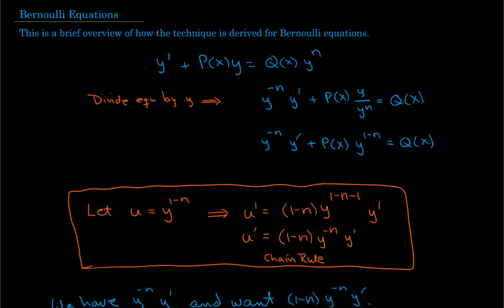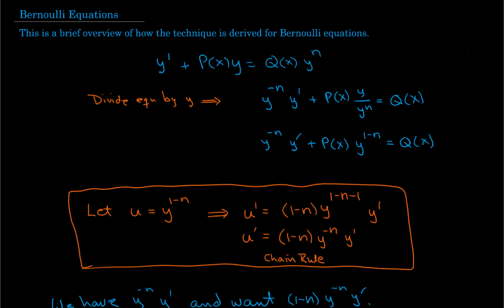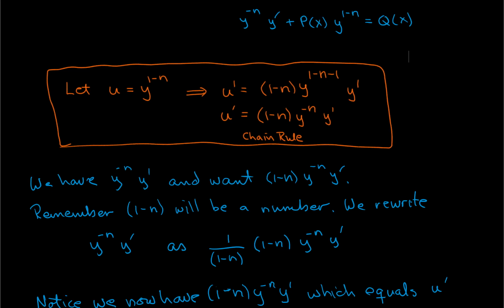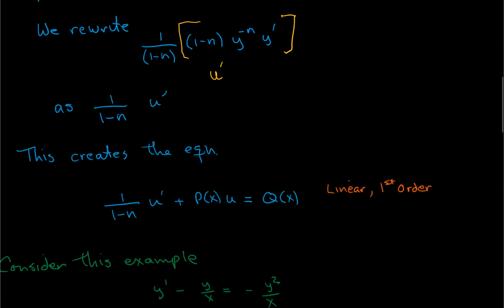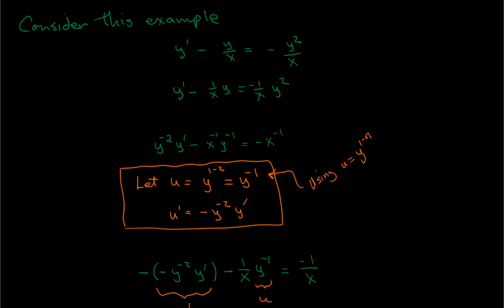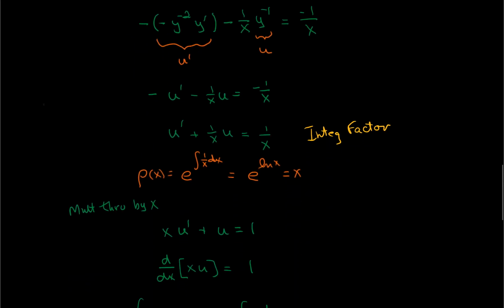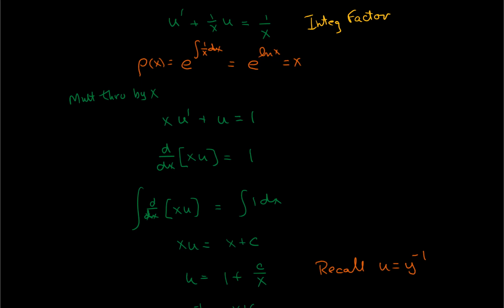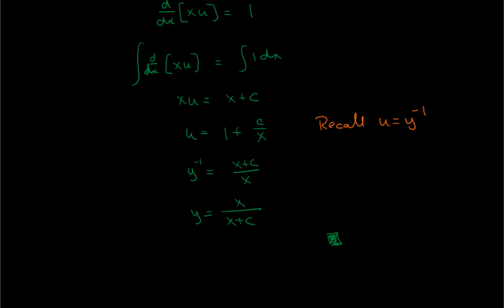Expanation of Bernoulli Solution Technique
Solving the Bernoullli differntial equations, example solving Bernoulli differential equation, Technique for solving Bernoulli differential equations, method of solving Bernoulli differential equations, solving Bernoulli differential equations

0:00 Method for Solving
6:01 Solving a Bernoulli differential equation